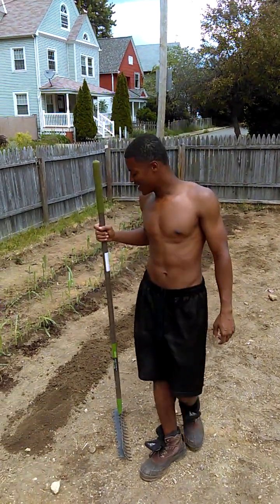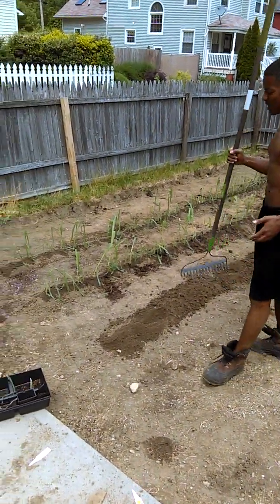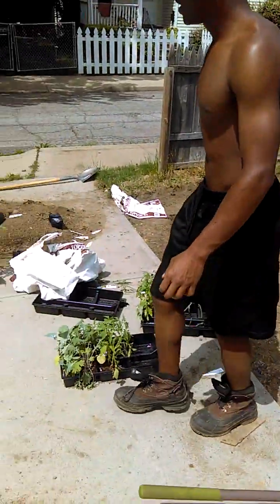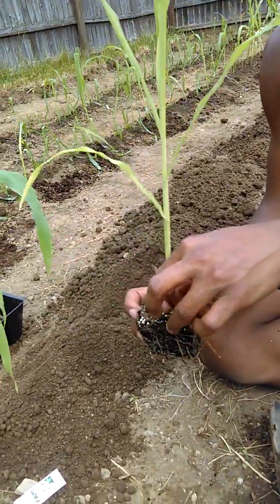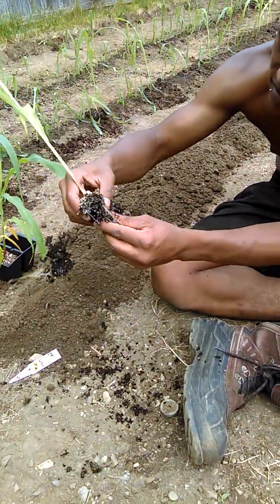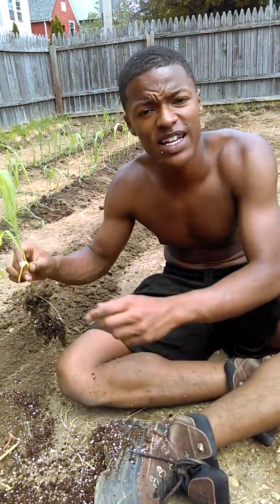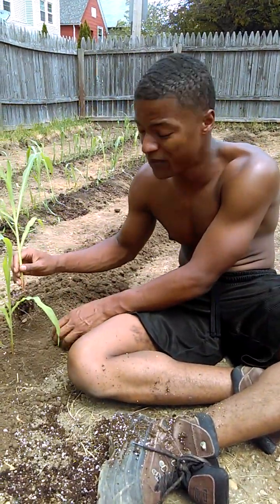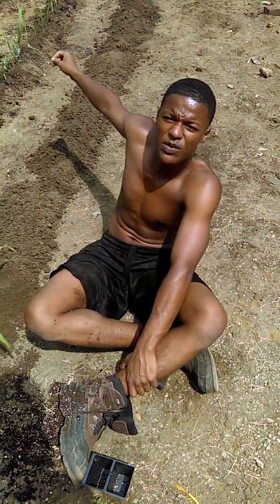This is how you plant corn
I demonstrate how to plant corn